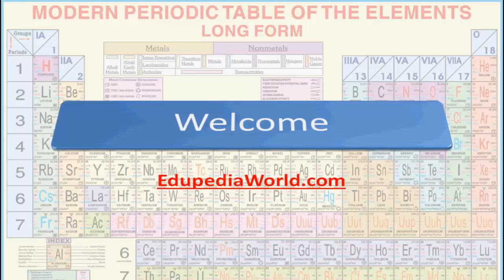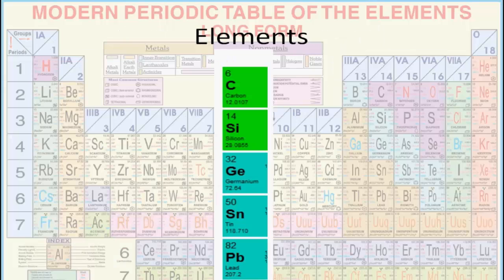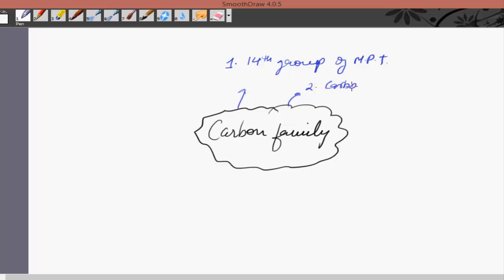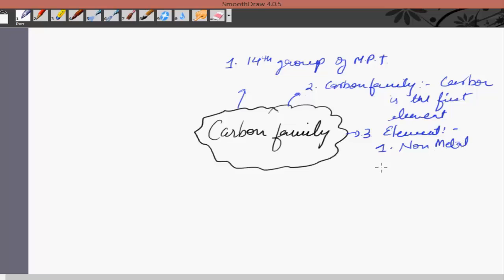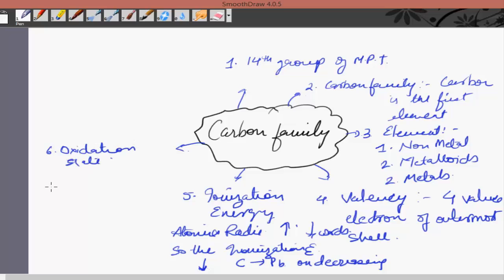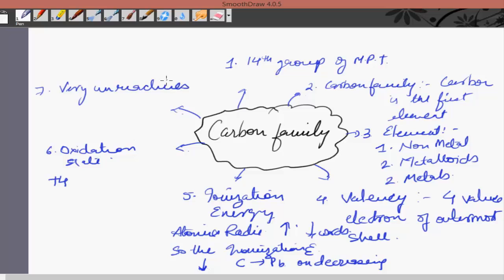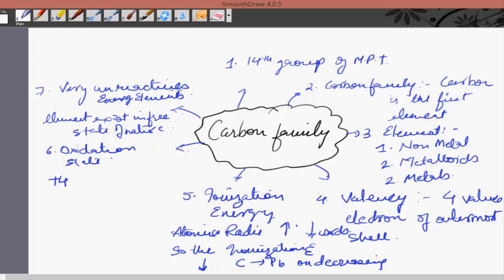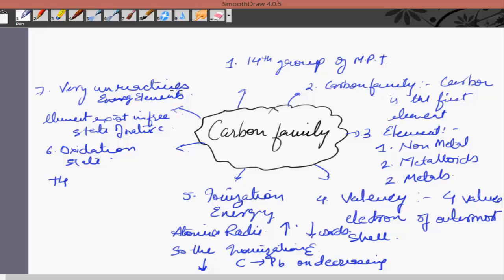Types of Element - Carbon Family ( 14th Group of Modern Periodic Table )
Chemistry (9th Grade):
Element :-
- Non Metal
- Metalloids
- Metals
- Valency
- Ionization energy
- Oxidation
- Very Unreactives Elements